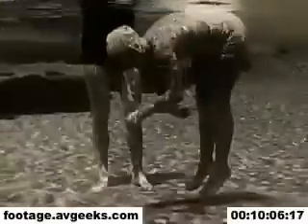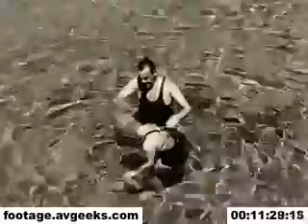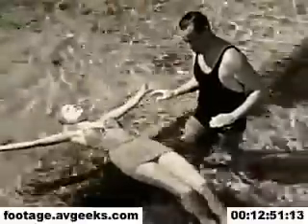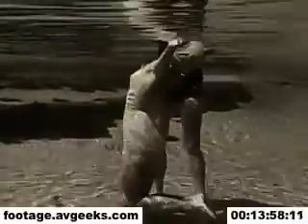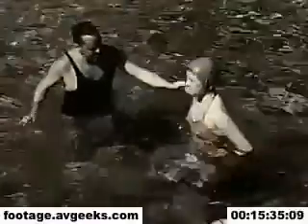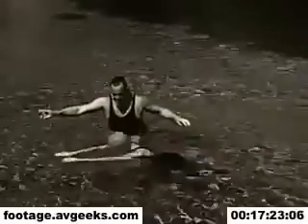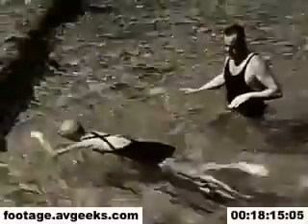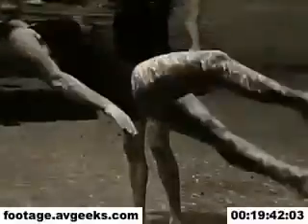1940s stock footage - learning how to swim 2